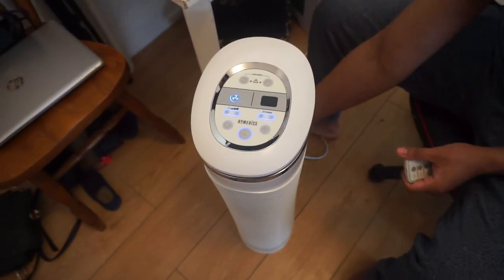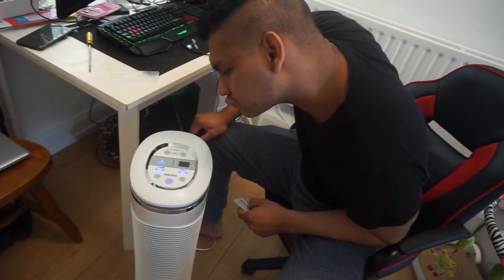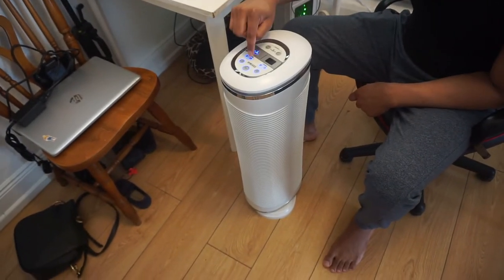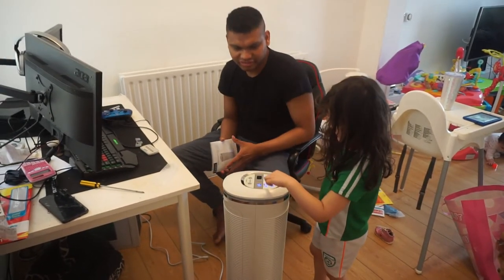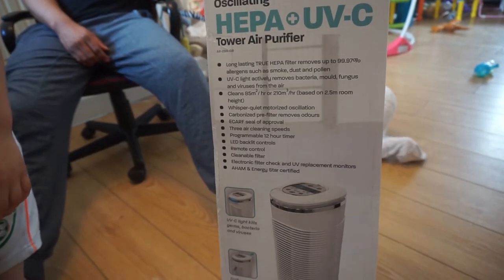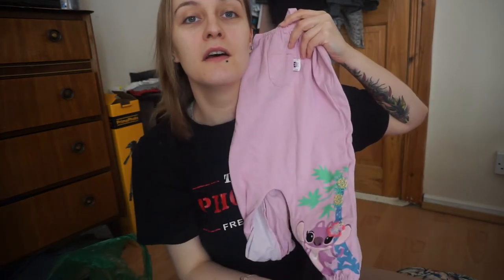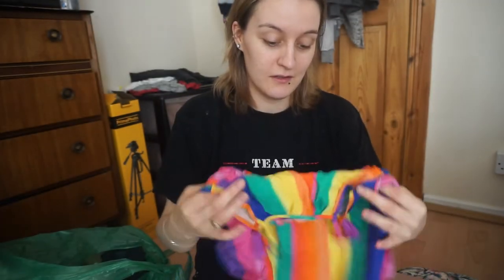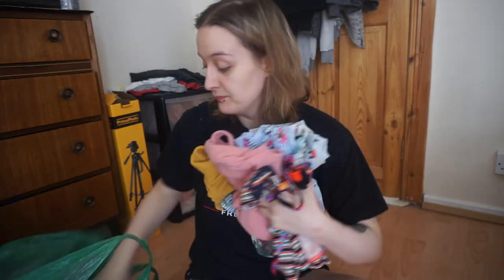New Air Purifier | We got the Kids A Tent!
In Today's Vlog, Manny bought us a new Air Purifier for us to breathe more easy during all the hay-fever season! Plus helps if you have animals :D We got the kids a new 2 man tent to play in out the back garden, they seem to really enjoy it!!

We love that you enjoy watching us making memories :D